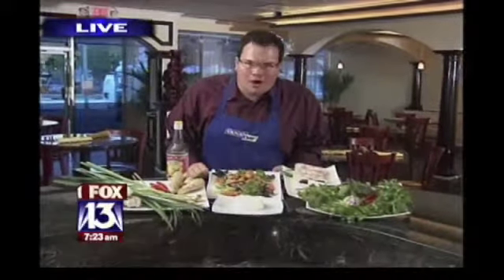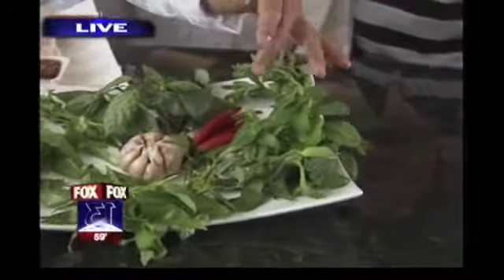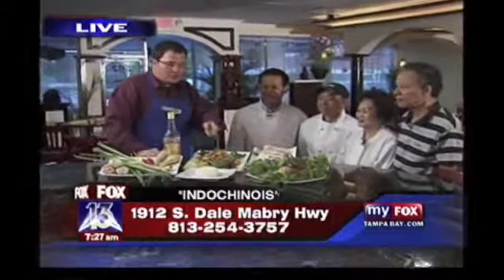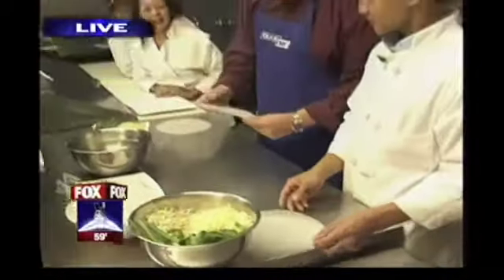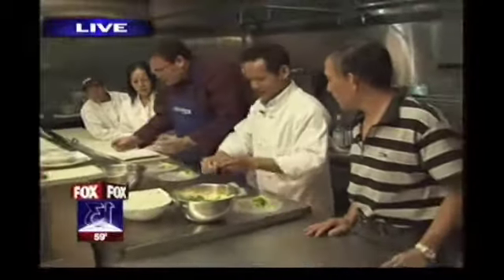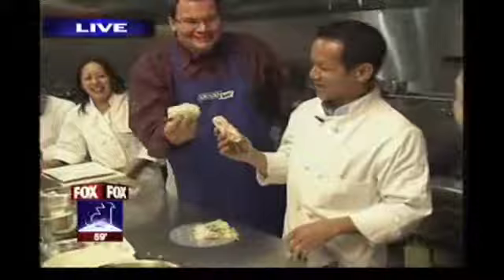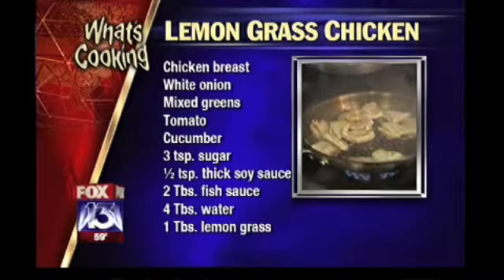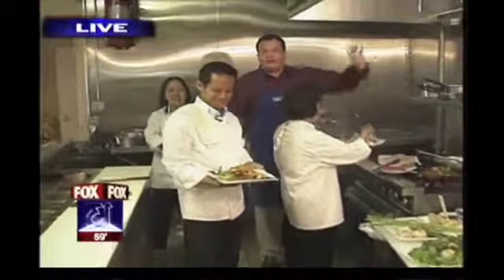Indochinois 2010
Local Fox-13 TV interviewing Indochinois Restaurant in Tampa, FL